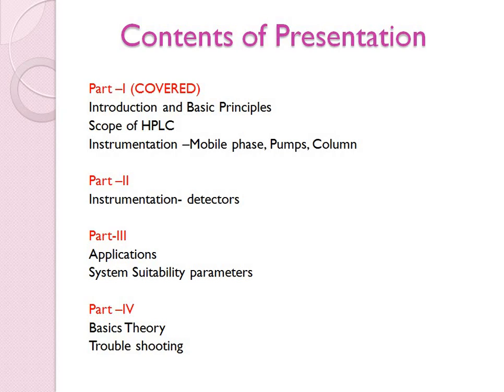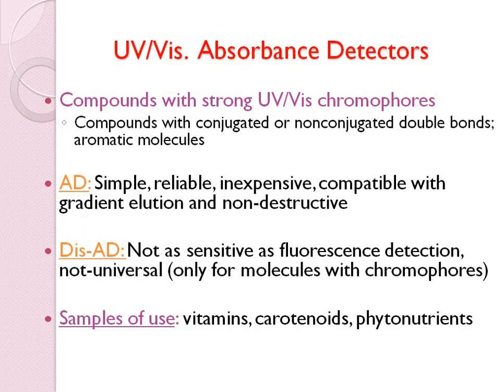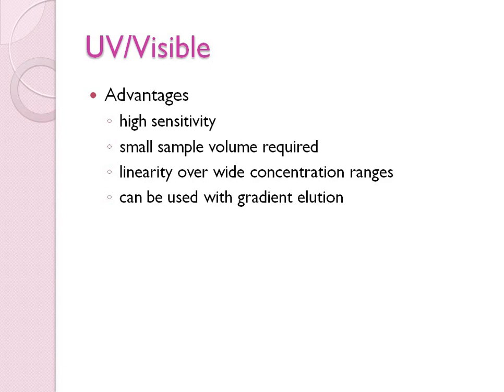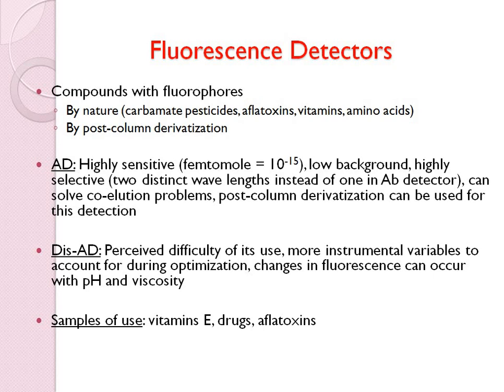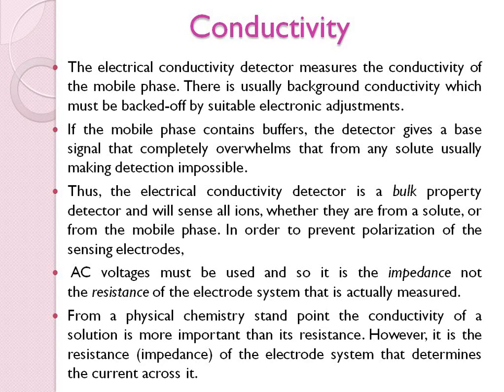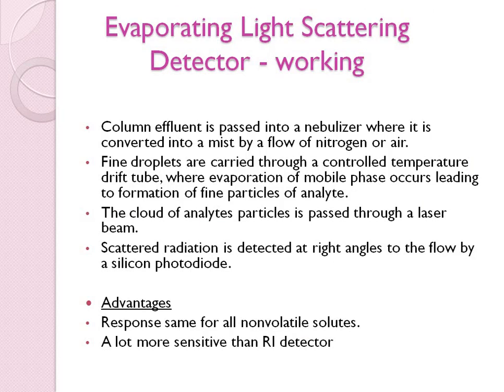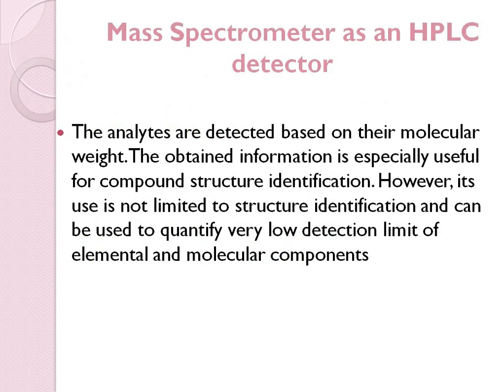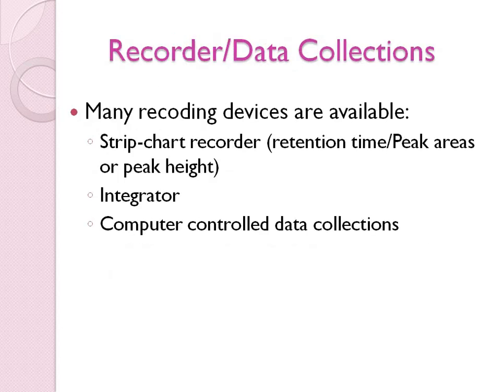HPLC Part II